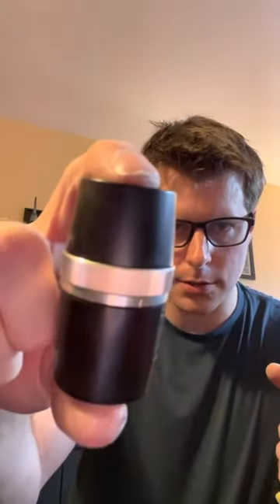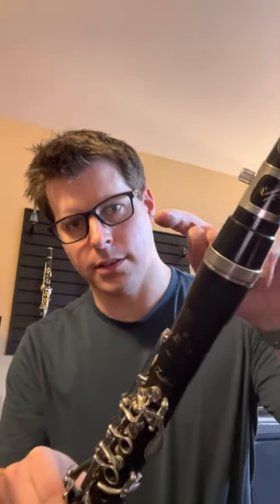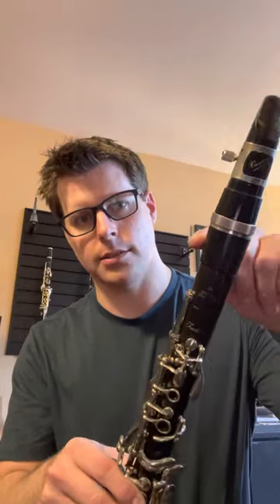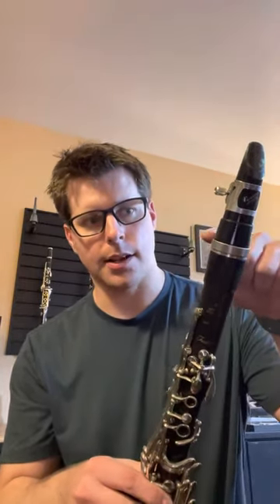Paulus & Schuler Zoom Clarinet Barrel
Side-by-side of the Paulus & Schuler Zoom Clarinet Barrel:

1. Half plastic half wood (with small plastic insert to simulate tuning ring)
2. All wood (also with small plastic insert to simulate tuning ring)